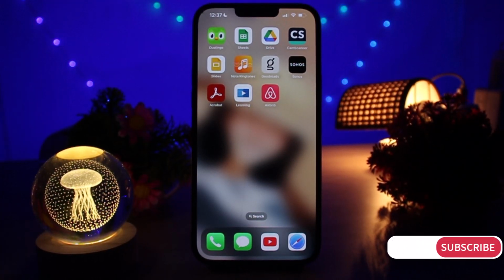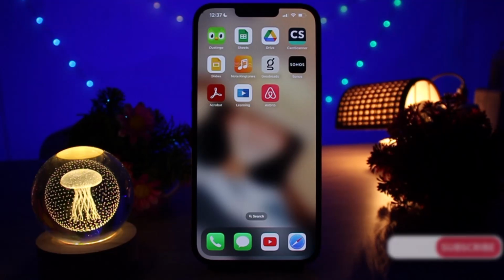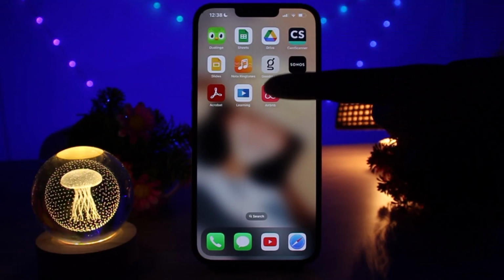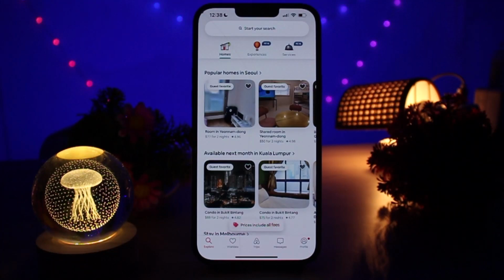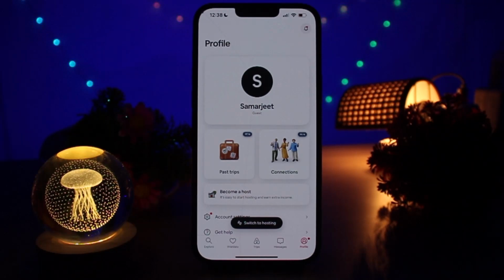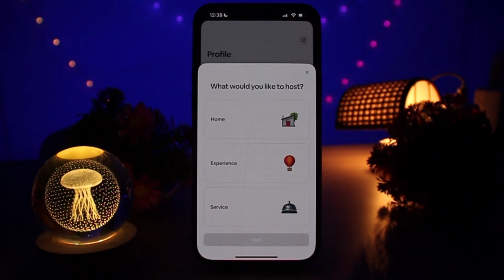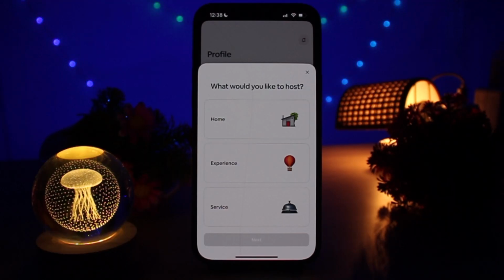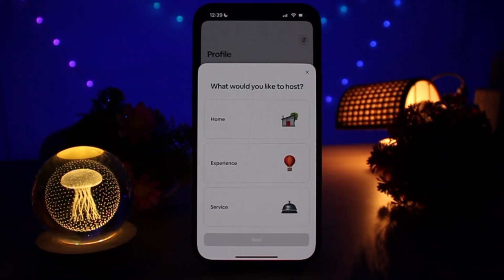Get Started Hosting: How to Register Your Home on Airbnb - 2025